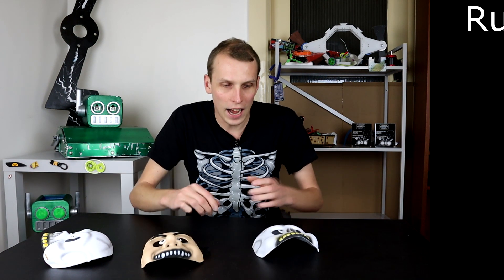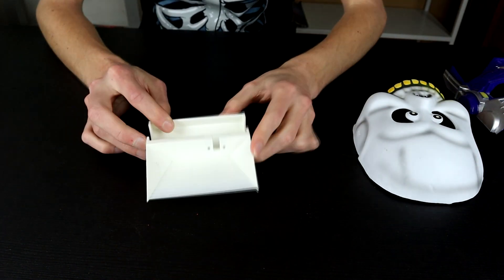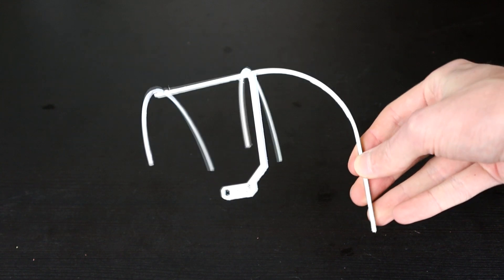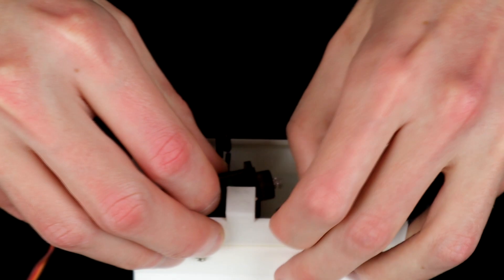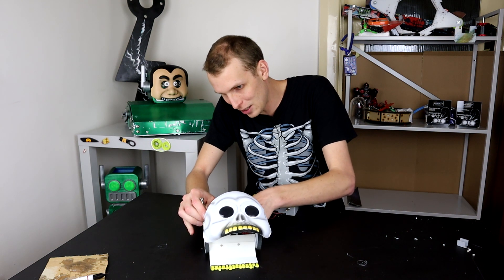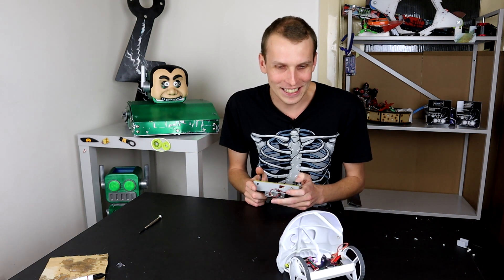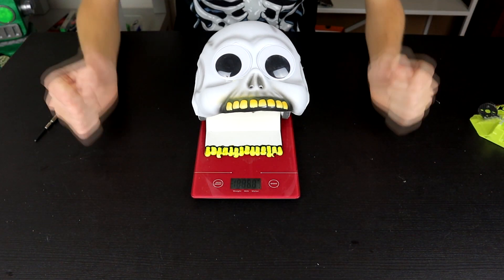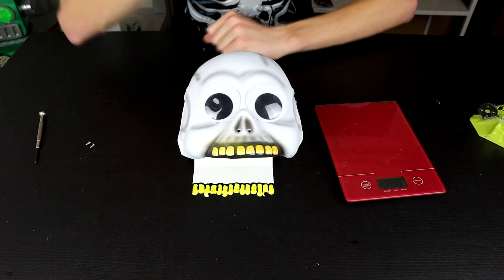Will It Bot? - Halloween mask!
This week we take a Halloween mask and try to turn it into a combat robot